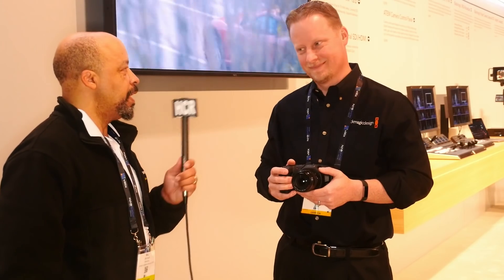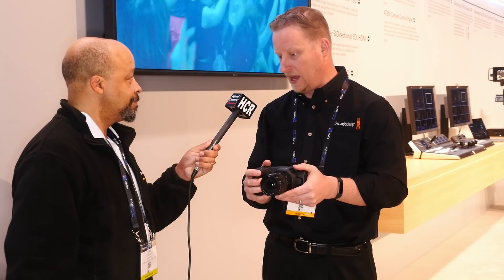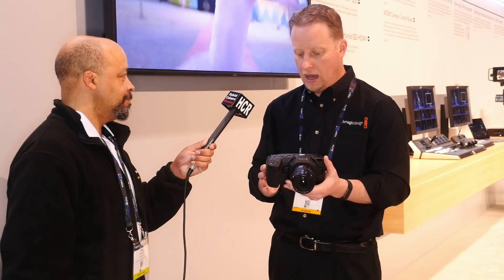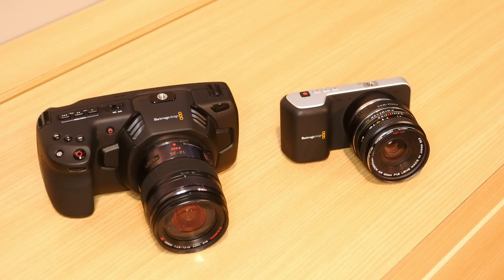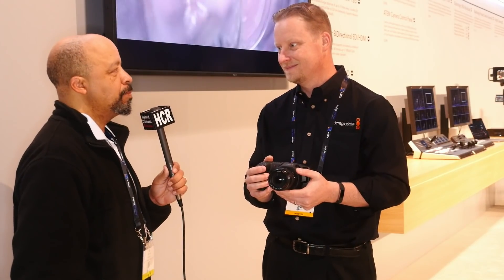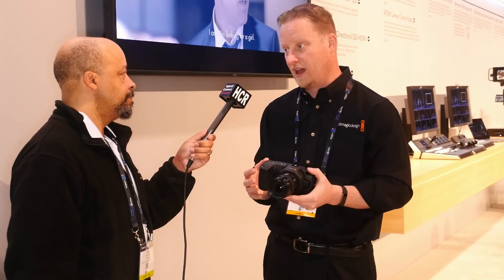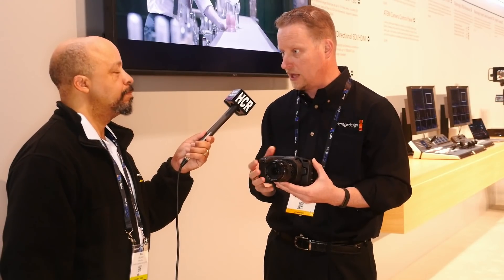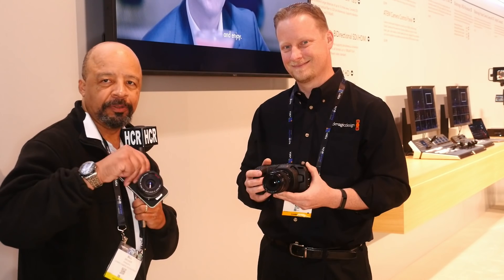BMPCC 4K & BMPCC side-by-side! NAB 2018 hands-on & interview w Blackmagic Design President Dan May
Blackmagic Design President Dan May shares some of the thinking behind the new Pocket Cinema Camera 4K - to include the "DNA" it traces back to the "OG" Pocket.  And I brought my old Pocket along to compare to the new camera.  Many thanks to the folks at Blackmagic Design both for the interview and for the hands on time with the camera.  Look forward to the release of the production model in September!

Gear used to shoot this video:
Panasonic GH4
Panasonic 14-140 lens
F&V R-300 ring light with milk diffusion filter
F&V 15mm rail mount for R-300 ring light
Audio-Technica AT8004L microphone

Song: Fareoh - Under Water

If you need a wide angle lens for this camera, you might want to consider the Laowa 7.5mm f/2

Here is what this lens looks like on the GH5s - a camera with a very similar sensor: